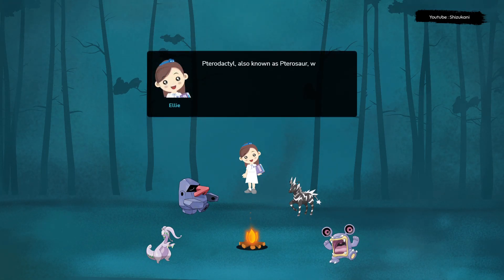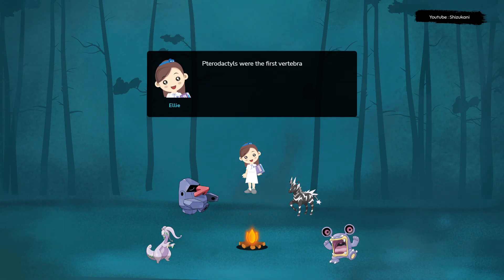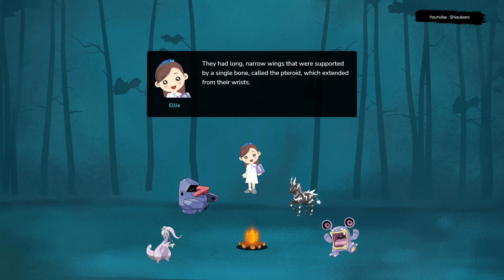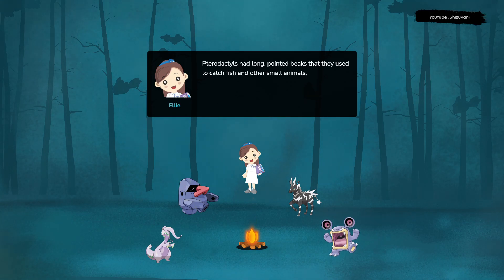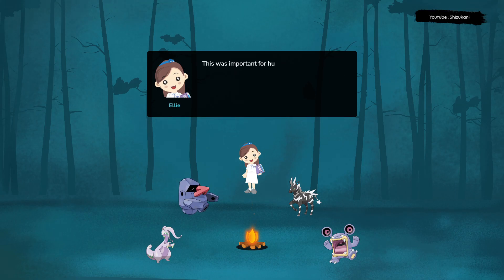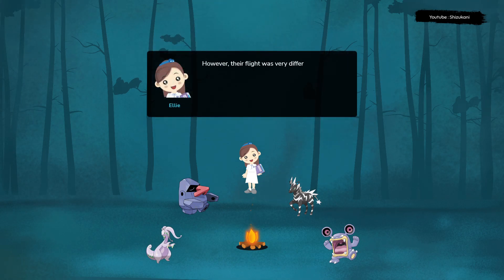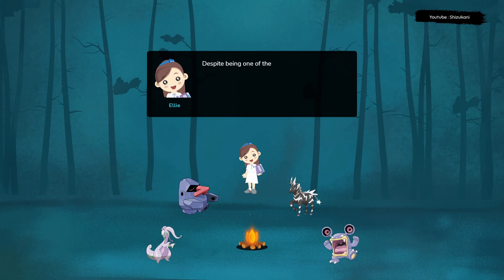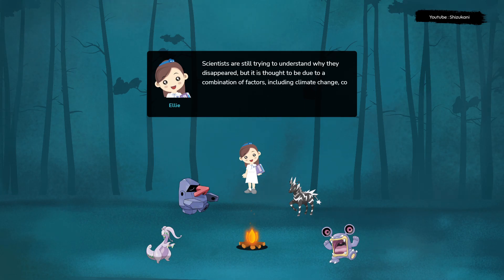Pterodactyl - Learn About Dinosaur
Pterodactyl, also known as Pterosaur, was a type of prehistoric flying reptile that lived during the Mesozoic Era, about 150 million years ago. Although often called a dinosaur, it was not a true dinosaur, as it belonged to a separate group of reptiles known as pterosaurs. Pterodactyls were the first vertebrates to evolve the ability to fly and were some of the largest flying animals to have ever lived.

Pterodactyls ranged in size from small to very large, with wingspans ranging from just a few inches to over 30 feet. They had long, narrow wings that were supported by a single bone, called the pteroid, which extended from their wrists. These wings were covered in a thin layer of skin, similar to a bat's wing. The rest of their body was covered in feathers or fur-like fibers, which helped to keep them warm.

Pterodactyls had long, pointed beaks that they used to catch fish and other small animals. They had sharp teeth that were used to hold onto their prey and tear it apart. Their eyes were very large and faced forward, giving them excellent vision and depth perception. This was important for hunting, as they needed to be able to spot and catch their prey in mid-air.